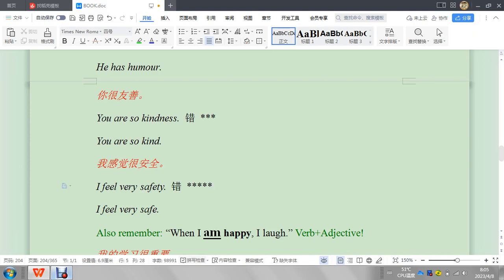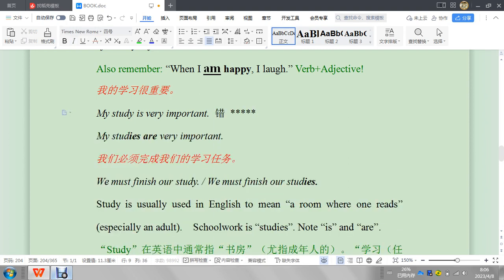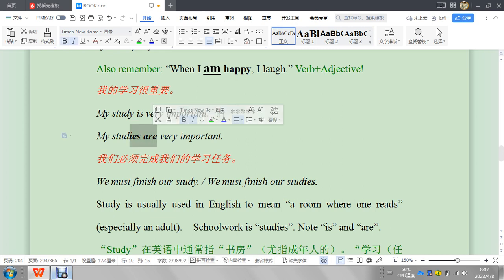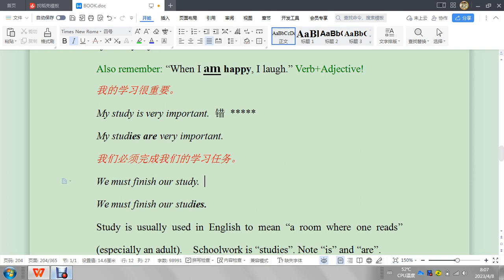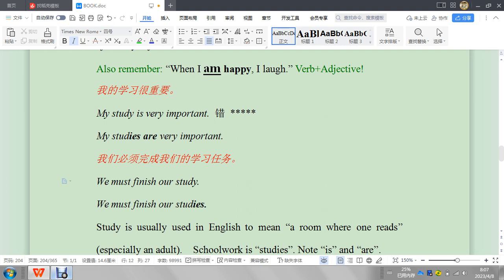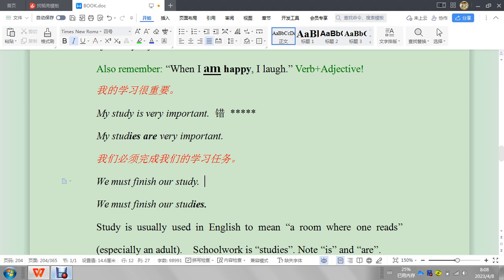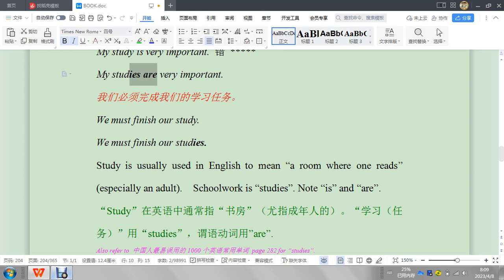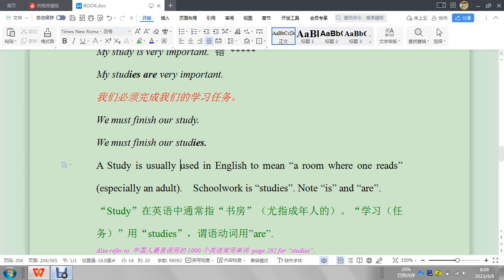EMC 160 Verb Noun Adjective 6